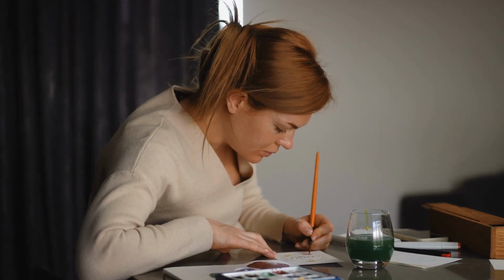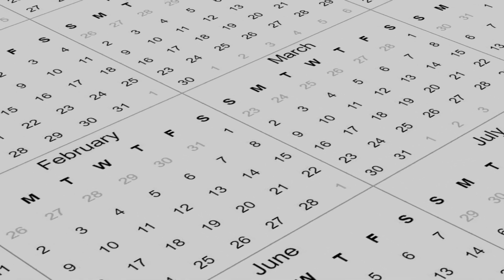Make Eye Catching Thumbnails FASTER My Exact 4 Step Workflow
🚀 Want to make YouTube thumbnails that actually get clicks? In this video, I walk you through my complete thumbnail creation workflow — from using AI image generators for fast backgrounds, to face photography that converts, smart composition tricks, and finally scaling everything using AI-powered clip tools.

🎯 Here's what you’ll learn:
✅ Step-by-step thumbnail design process:
- AI-generated backgrounds using prompts
- Expanding square AI images into YouTube-ready 16:9
- Styling and lighting face shots that stand out
- Compositing with tools like Photoshop or DaVinci Resolve
- Tricks to make faces pop (like outlines and glow effects)

✅ Scaling your content with AI:
- Use AI video clipping tools to auto-generate YouTube Shorts
- Automate scheduling with a smart content calendar
- Match viral clips with tailored thumbnail variants

⚡️This workflow balances creativity and automation — perfect for growing your channel without burning out. Whether you’re into high-end editing or fast content batching, this system fits both.